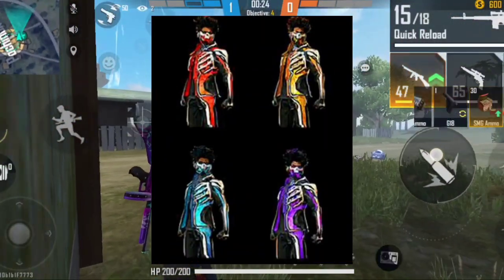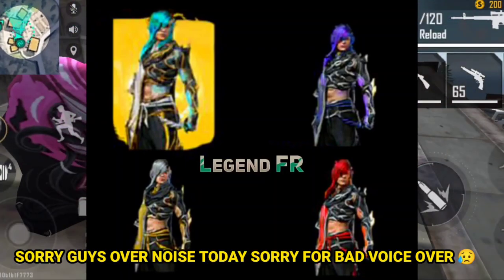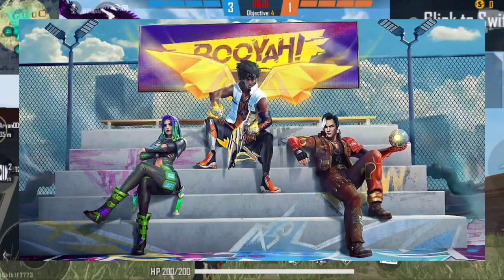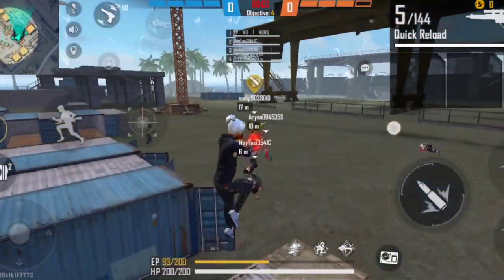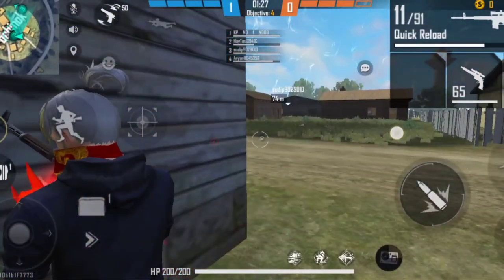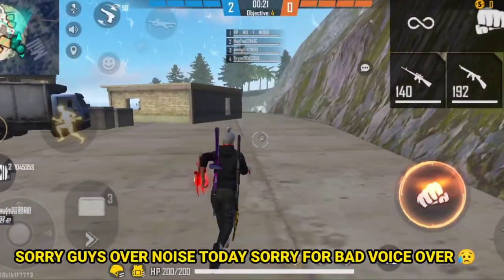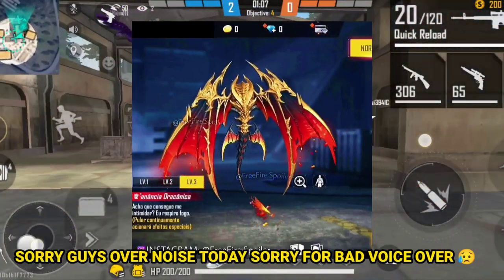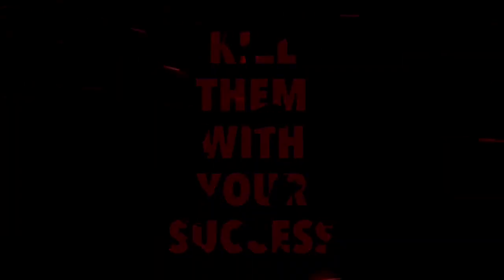New Legendary Bundle In Free Fire | Booyah 2.0 Event Confirm Updates | Free Fire New Event Tamil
Just At Rs.29
Show The Power Of KP Family

100% confirm news new legendary mandal
upcoming new legendary bundle attributes
upcoming new amplity costume
upcoming new evolution bundle
upcoming new bundle in free fire
free fire ob30 new event
free fire new ob30 legendary bundle
free fire upcoming ob30 gloo wall skins
100% confirm news Booyah 2.0 event
ff new event today
cobra ascension event trick
new token tower event
upcoming new legendary bundle

Background  music 🎧

1. NCS (No Copyright )

Subsribers Thunai